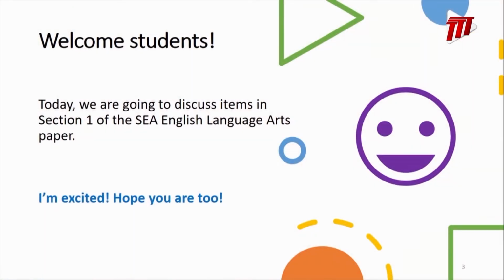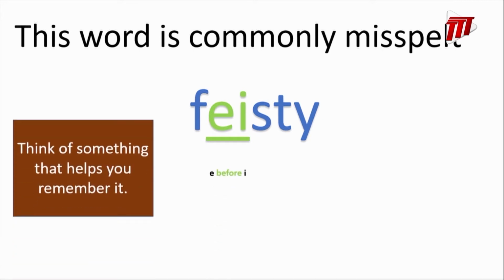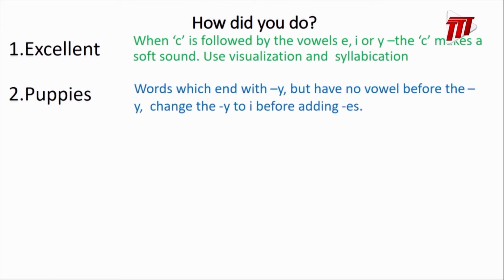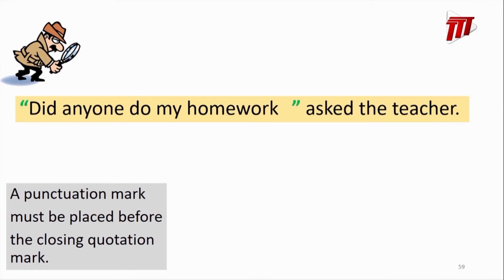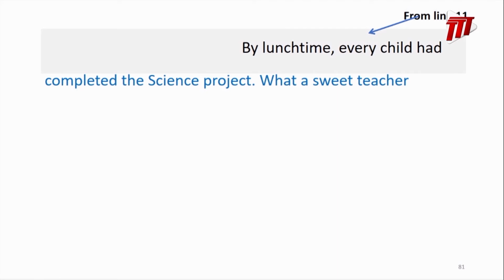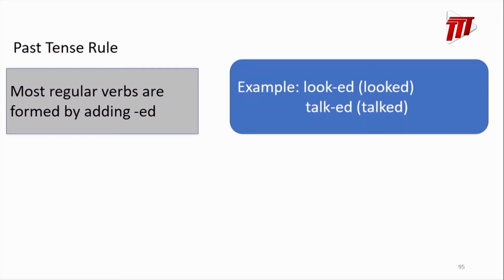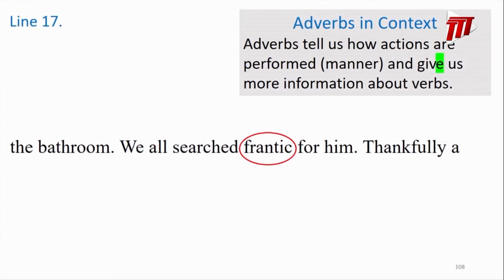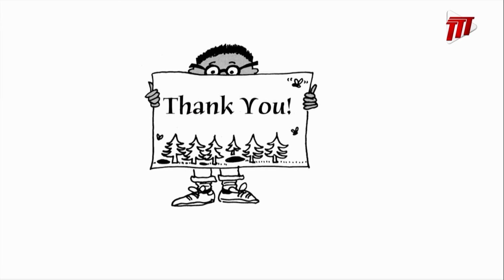Section 1 Spelling Practice -Shalini Sinanan